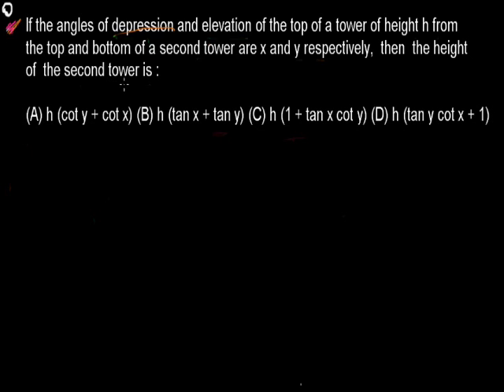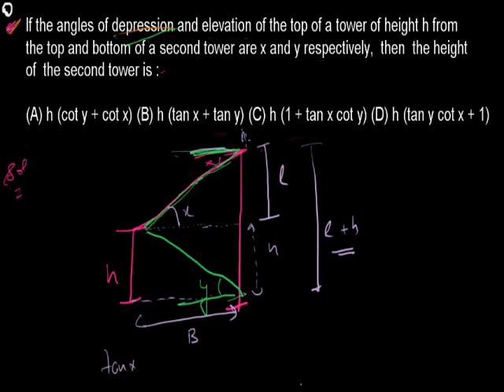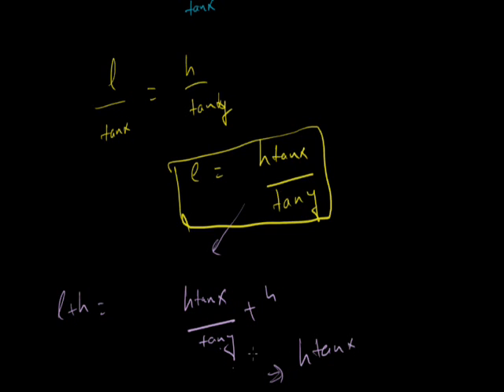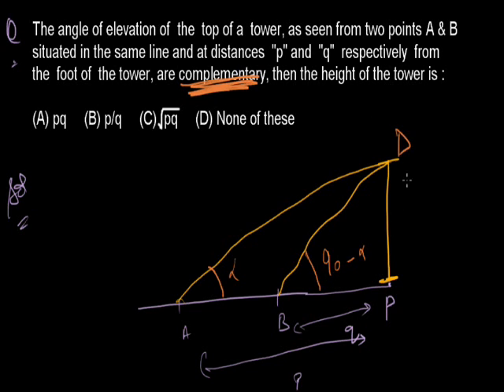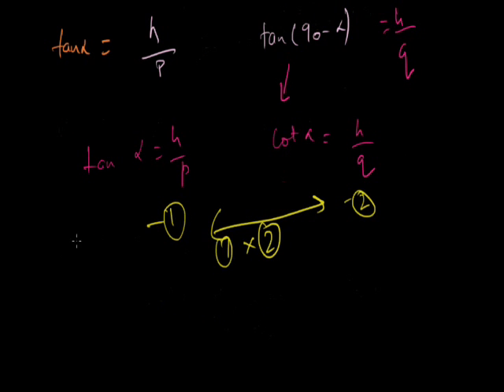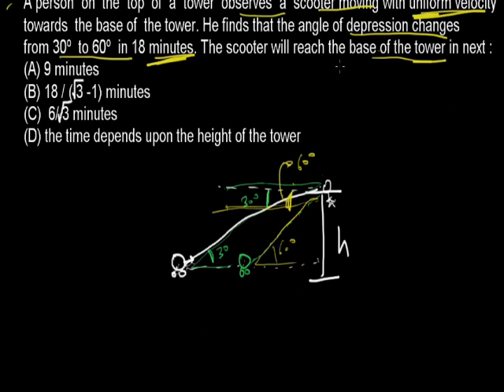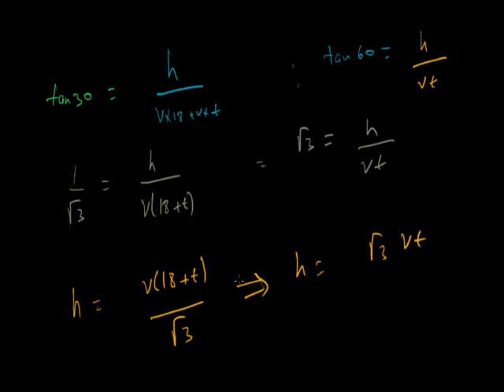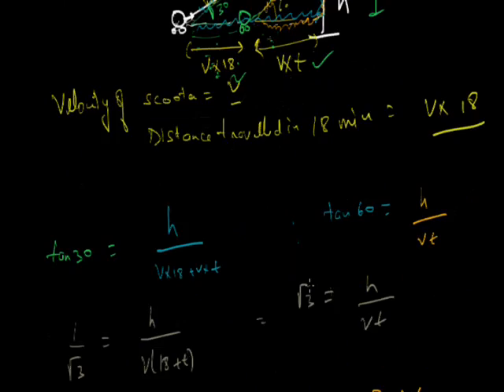Trigonometry 001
Height and distance Grade X-NTSE